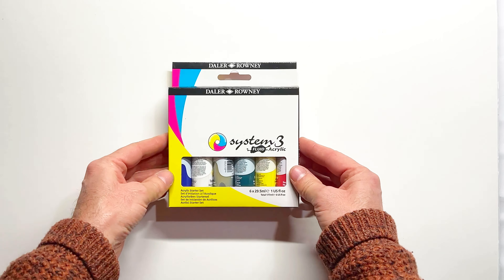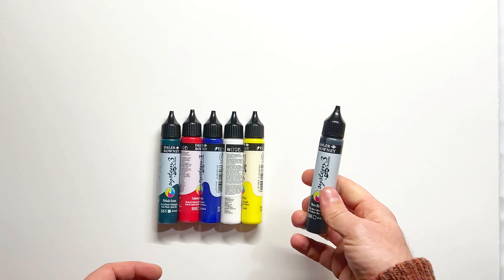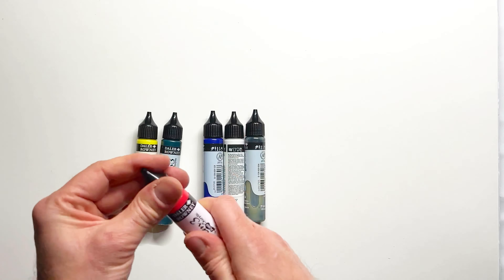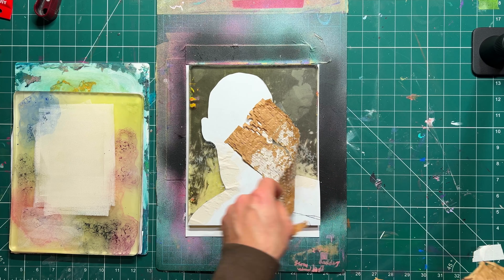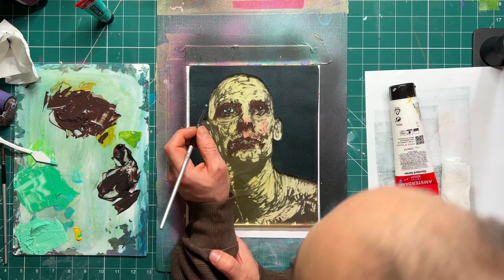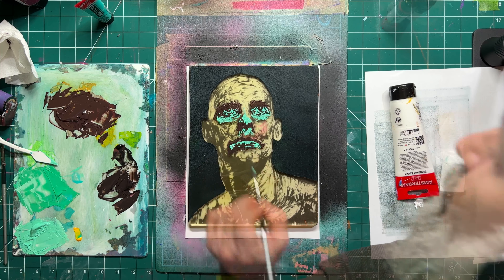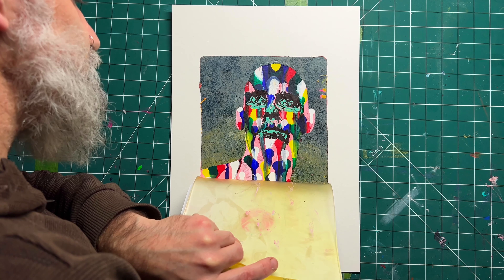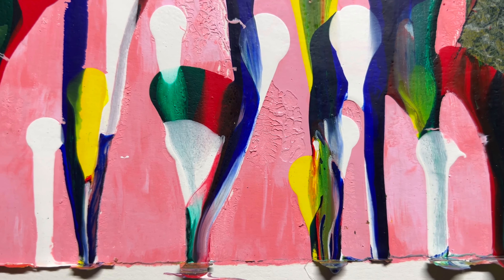The Unexpected Results of Gel Plate Printing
Join me as I explore the unexpected results of gel plate printing using the vibrant and versatile System 3 Fluid Acrylics by Daler Rowney. I’ll show you how I create textured backgrounds, experiment with gravity-driven drips, and paint a striking portrait while uncovering the unique potential of gel plate techniques. You won’t believe the surprising outcomes—come see for yourself!

Links for where to purchase these paints -

UK

US